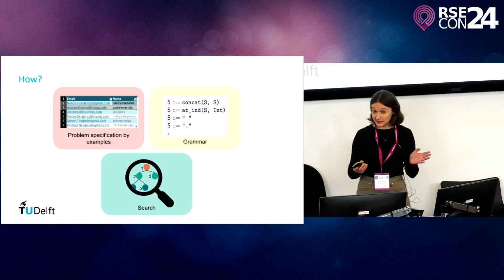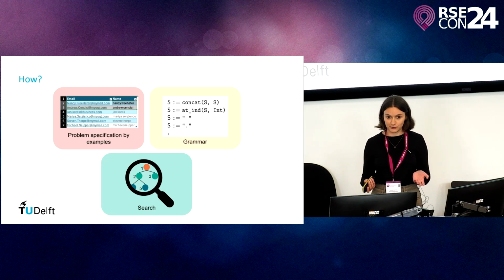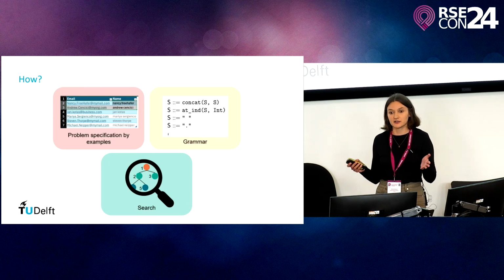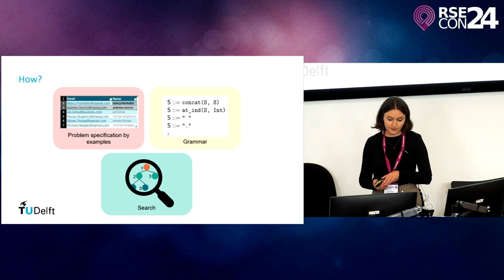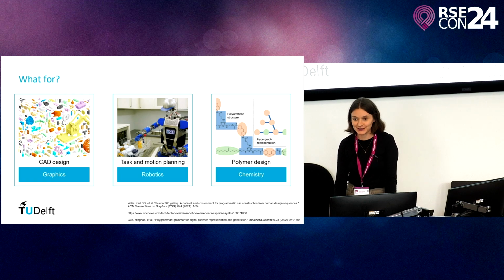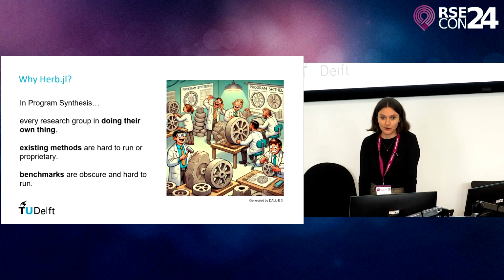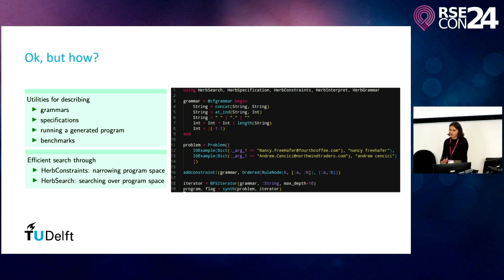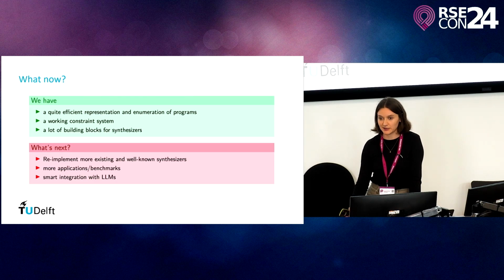Herb.jl: Teaching programs how to program